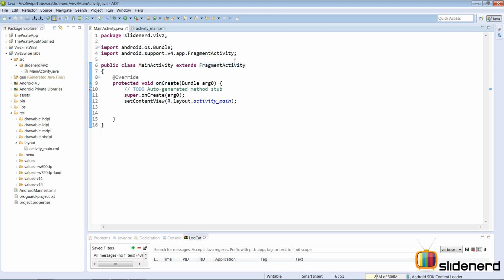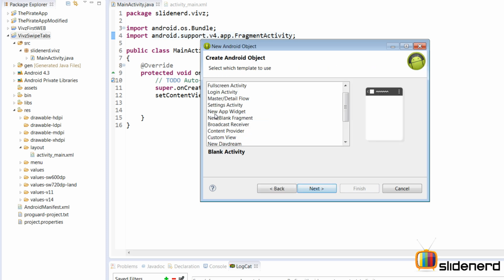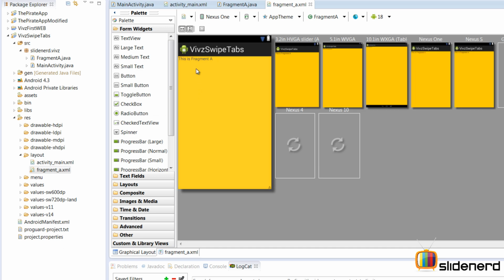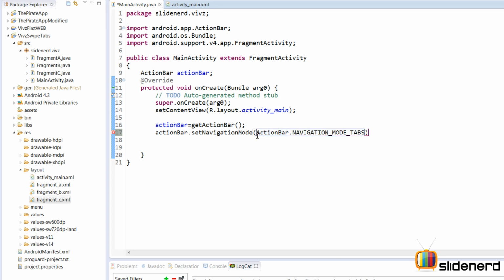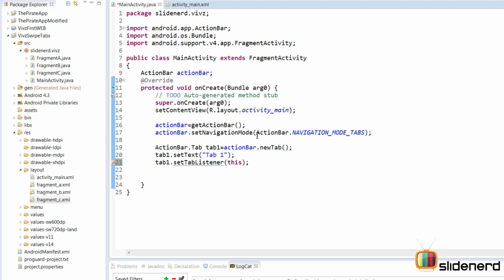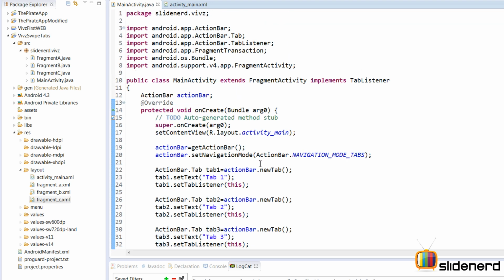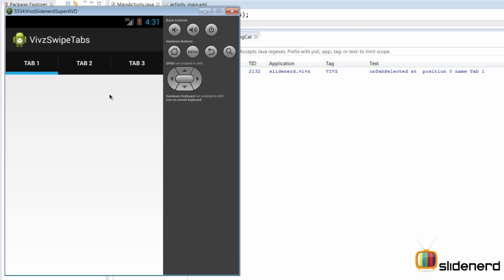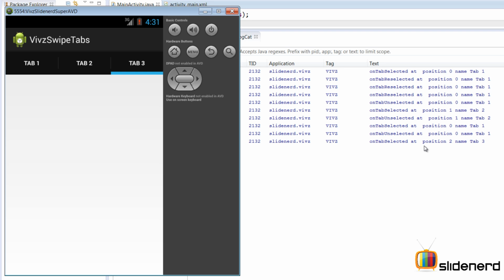141 Android Swipe Tabs Part 2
This Android Tutorial video talks about How to make Swipe tabs in Android by first letting you create ActionBar Tabs using newTab() method of ActionBar and also uses the TabListener to get notified when the user selects a particular tab with the onTabSelected() method, onTabReselected() and onTabUnselected()